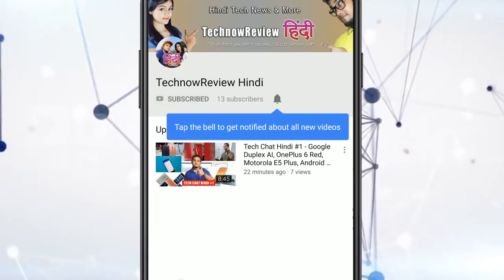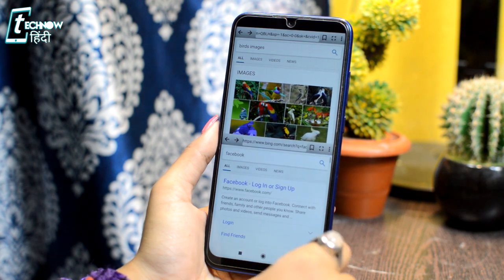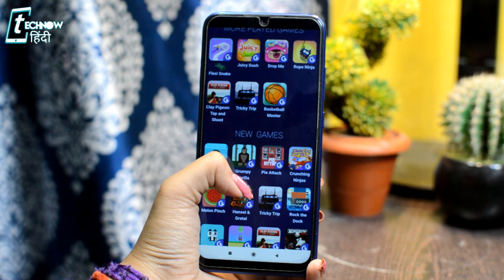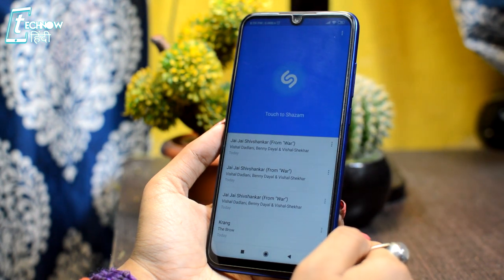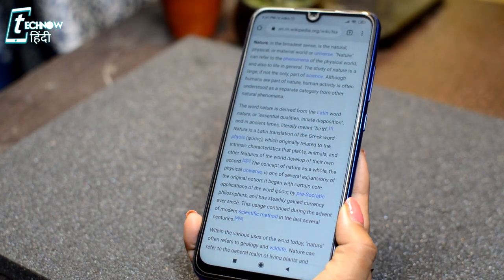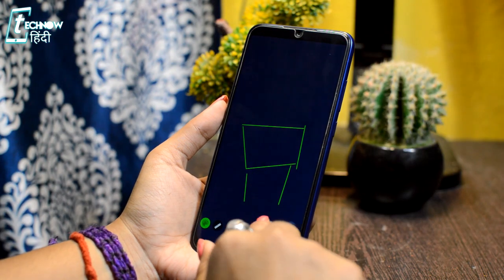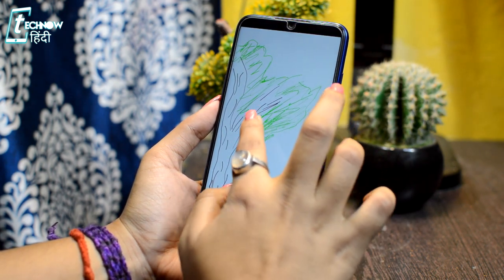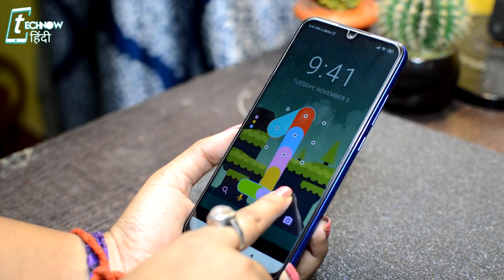Top 8 MINDBLOWING Android Apps Under 1MB You Should Install Right Now!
Hey guys in this video I have shared some cool Android apps under 1Mb which will blow your Mind. Do try them out once.